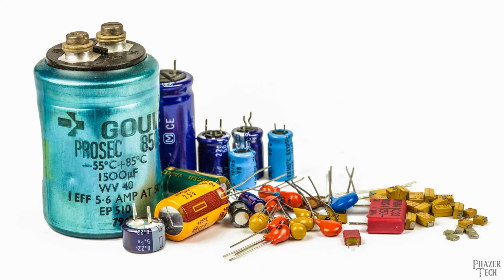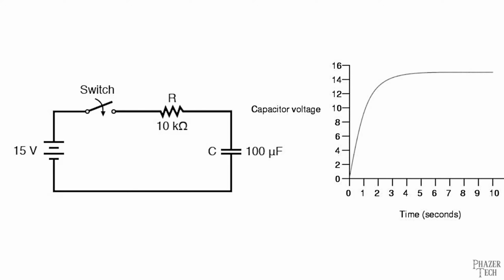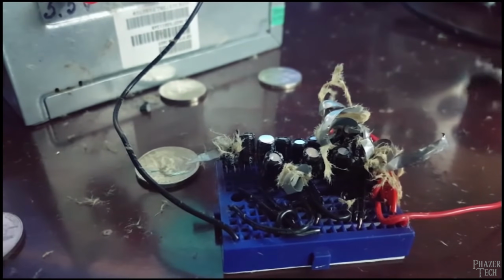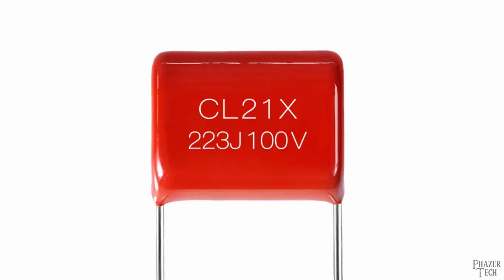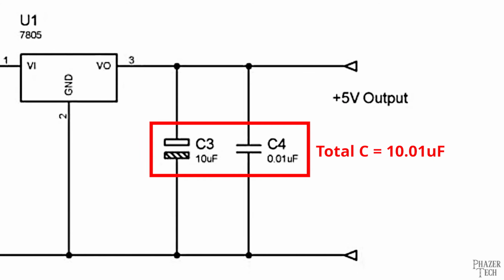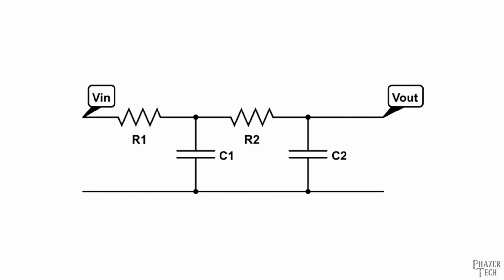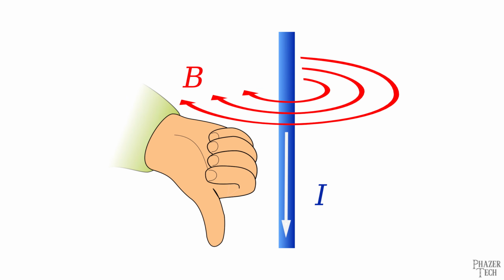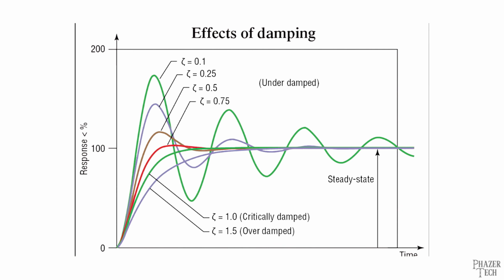Practical Electronics & Circuits 101 – Intro to Capacitors, Inductors, & Filters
The fifth video in my series Practical Electronics & Circuits 101. In this series I explain the basics of the theory behind circuits with a focus on using this knowledge for actual projects. This one covers capacitors, inductors, and filters.

Purchase capacitor kits for your projects:
Electrolytic kit
Ceramics kit
Film kit
Box film kit

Chapters:
00:00 Intro
00:52 Capacitors
02:51 Simple circuit with a capacitor
04:42 Decoupling capacitor example
06:29 Polarized capacitors
07:56 Non-polarized capacitors
09:57 Voltage ratings for capacitors
11:32 Coupling capacitors
13:26 Capacitors in series vs parallel
14:34 RC Filters
17:39 2nd order filters
19:05 Active filters
19:49 Inductors
22:39 RL, LC, and RLC circuits
24:51 Outro